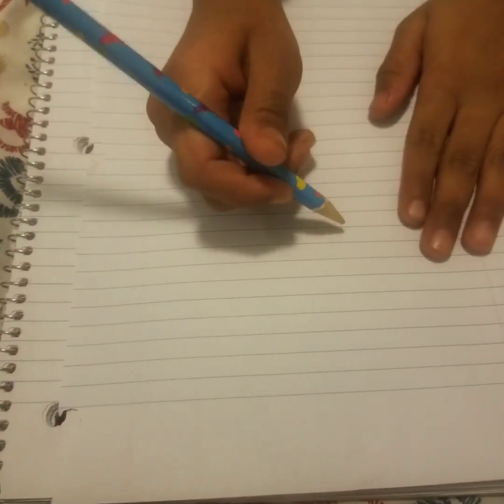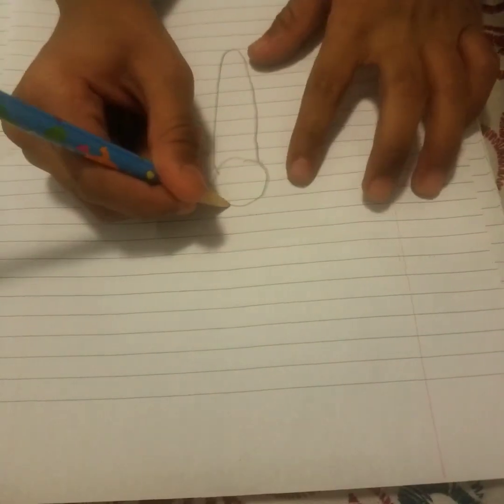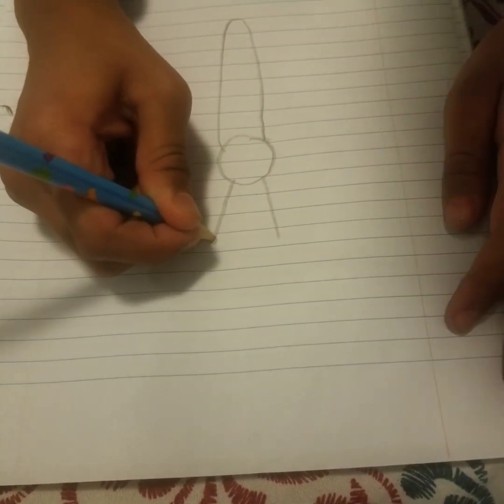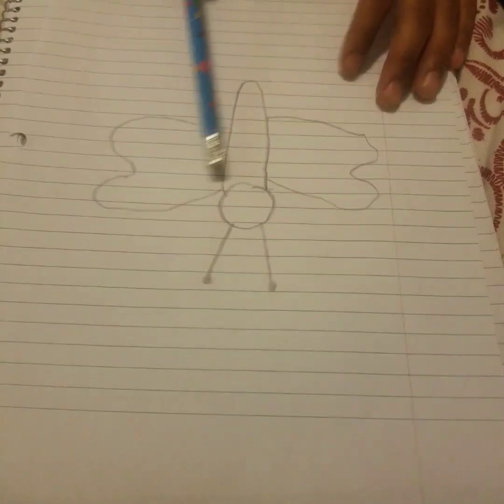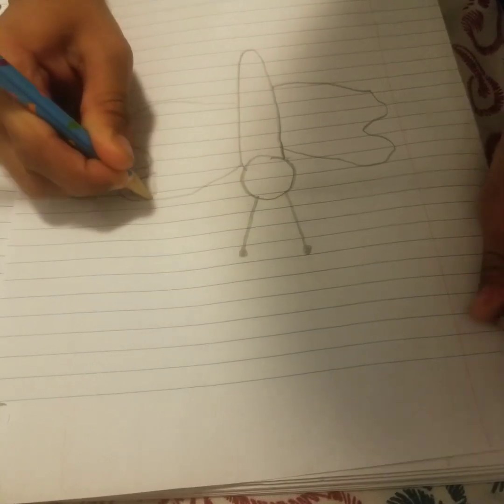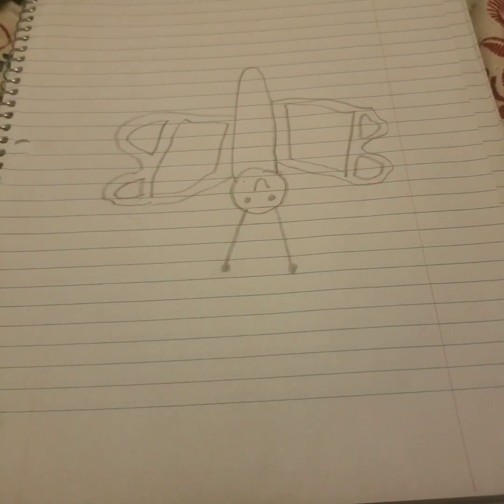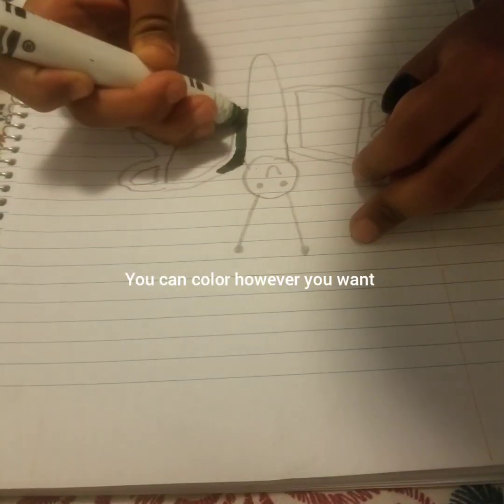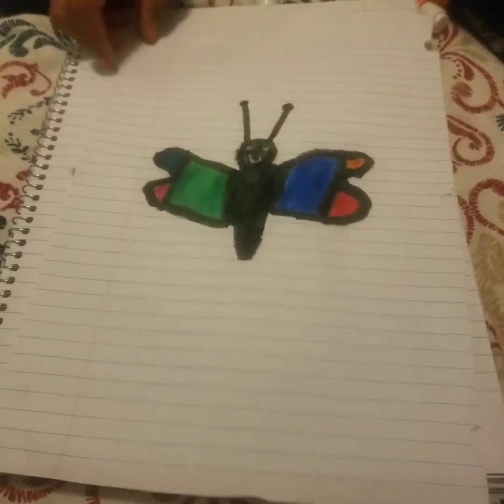how to draw a butterfly